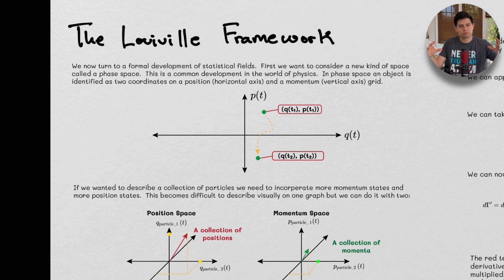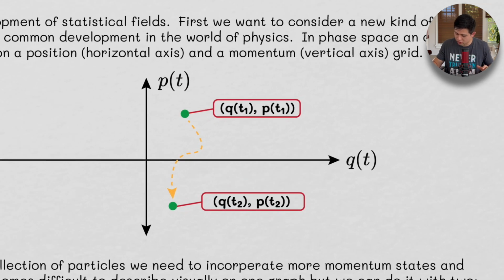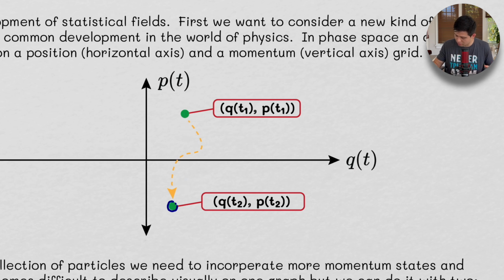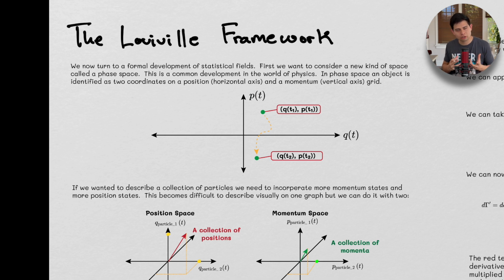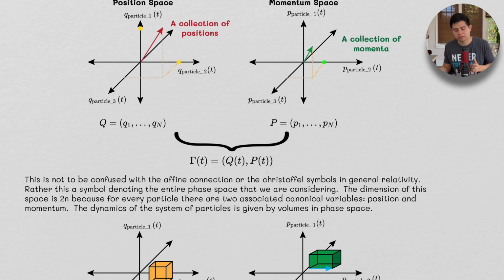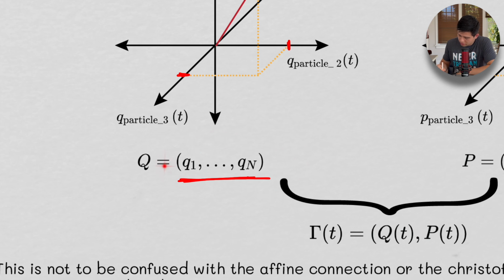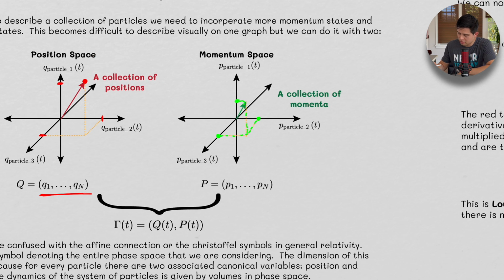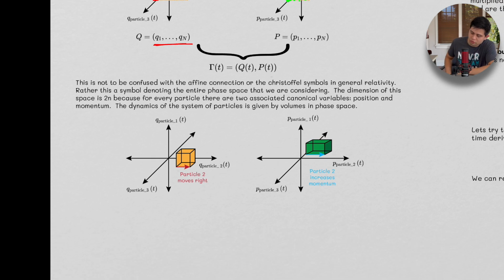Statistical Field Theory 2 | Louiville's Way of Thinking (Free Version)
This is the free version of this video.  In this video we start with the Louiville way of thinking.  We introduce the notion of phase space and volumes in these spaces.  It is important that we get to understand these spaces early on because we will be referring to them many times later.